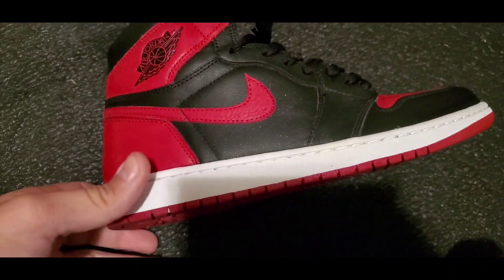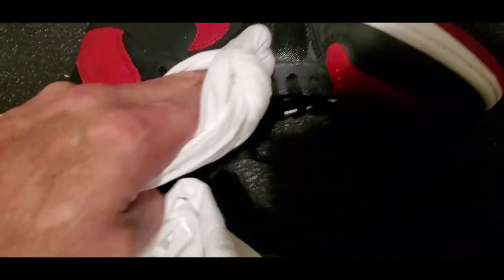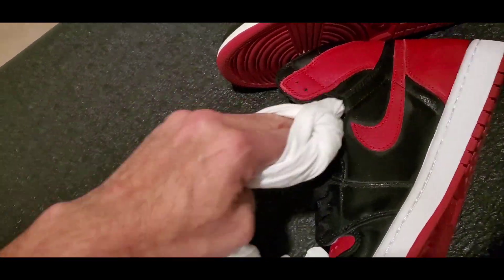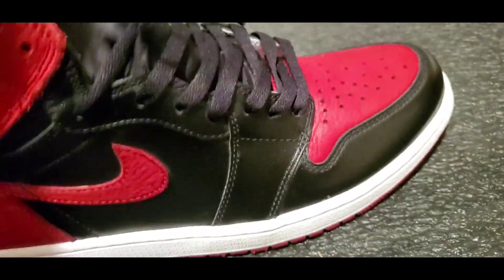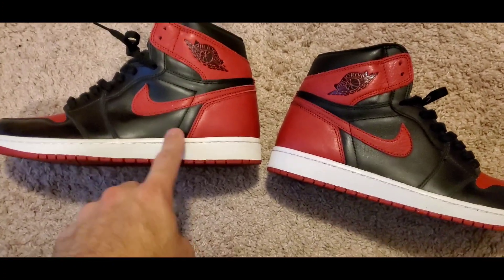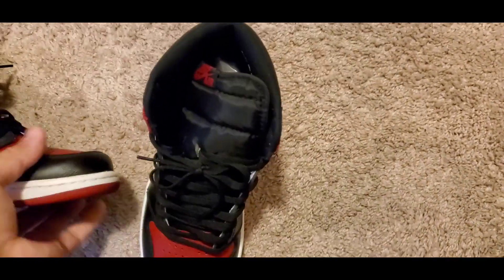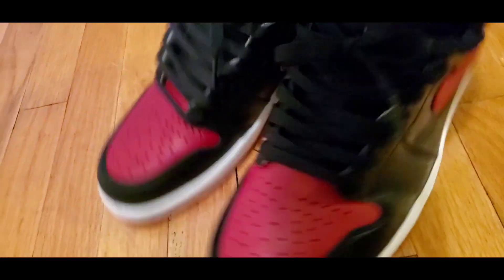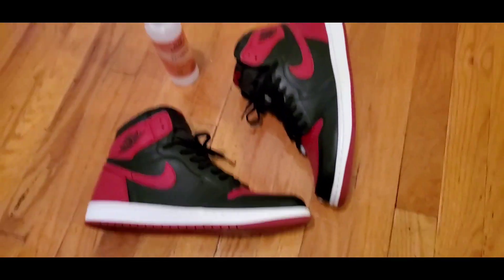How to remove the glitter from your Jordan 1s.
Removing spew from Jordan 1s leather pannels.